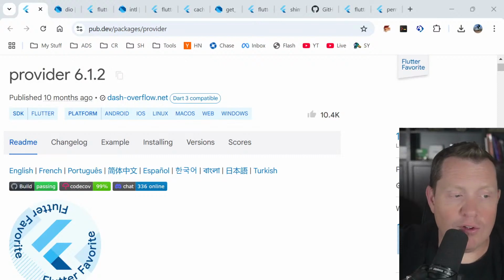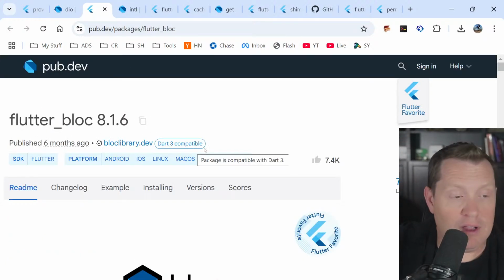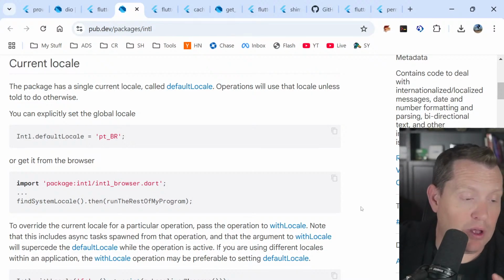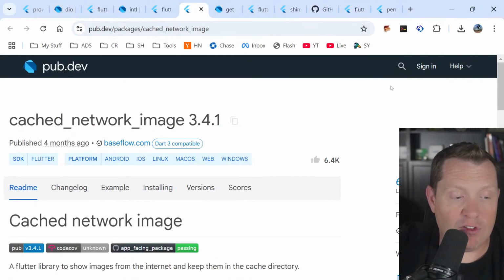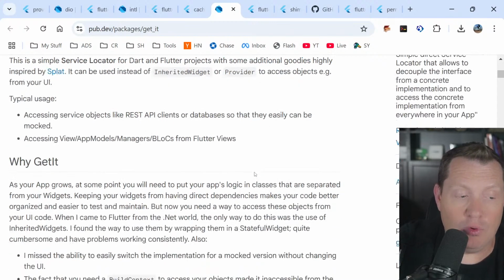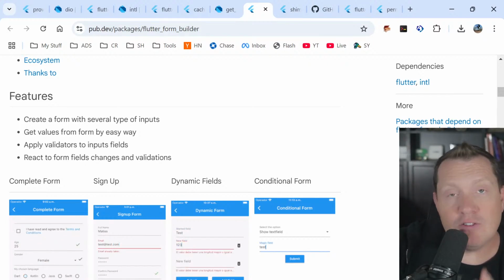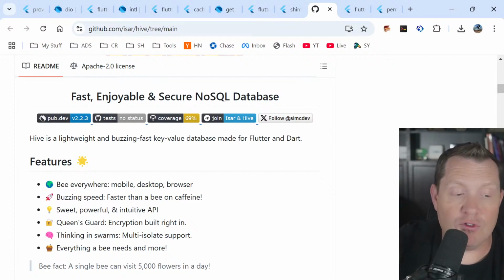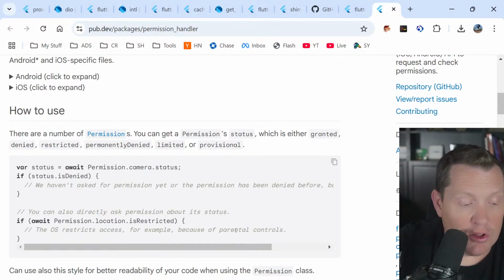Top 10 Flutter Packages Every Developer Should Know